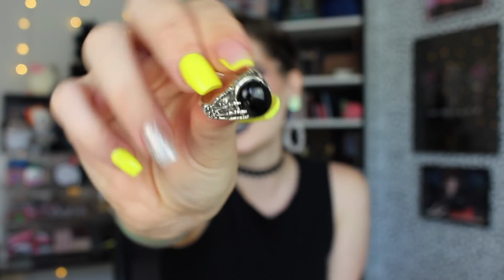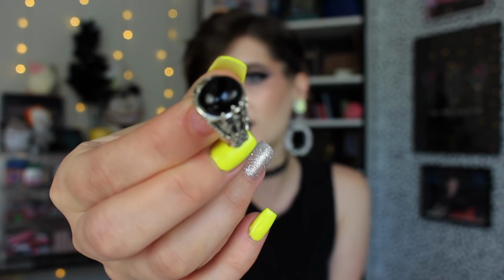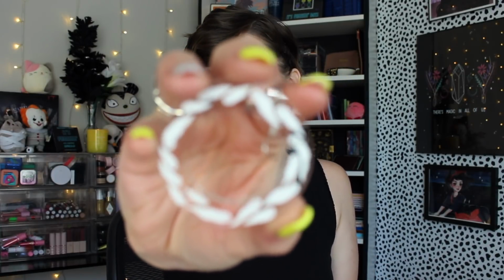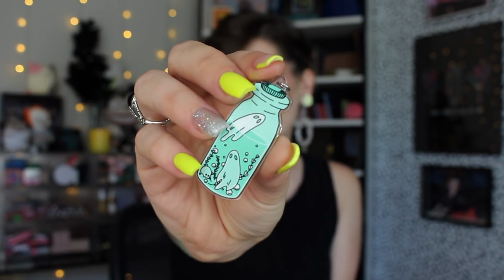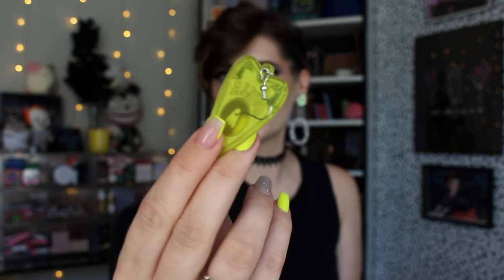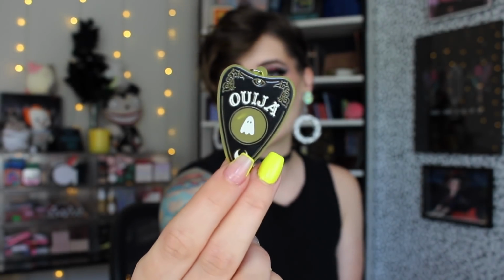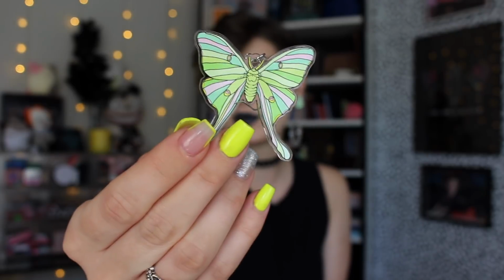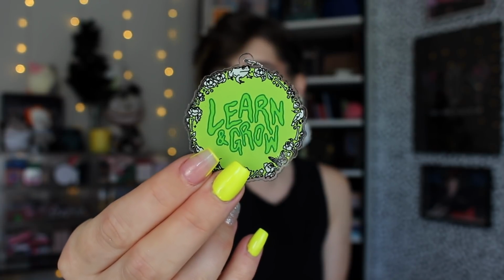May Favorites | Makeup, Jewelry, Etc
Hi friends!
I'm a cruelty free makeup lover!

Favorites mentioned:

•Pixi Fleur On The Glow Blush*
•Melt Buzz Kill Blush*
•Colourpop Chiffon Super Shock Cheek* (code 5beautbean)
•Fenty Rose Rave Diamond Bomb*

What I'm Wearing:

FACE:
•Huda Beauty Water Jelly Primer*
•Huda Beauty Foundation Stick*
•Makeup Revolution Conceal & Hydrate Concealer*
•Huda Beauty Setting Powder*
•NYX High Glass Finishing Powder*
•Huda Beauty Tantour*
•Nabla Ozone Skin Glazing Highlight*
•Jason Wu Beauty Jason The Freckled Boy*
•Fourth Ray Beauty Illuminating Mist* (code 5beautbean)

EYES:
•Urban Decay Primer*
•NYX Glitter Primer*
•Colourpop Star Stamp* (code 5beautbean)
•NYX Platinum Pencil*
•House of Lashes Lash Glue*
•NYX Brunette Brow Mascara, Ash Brown Lift & Snatch Brow Pen, & Brow Glue*

LIPS:
•NYX Stone Fox Liquid Suede*

📫Beautbean LLC
     5745 SW 75th St # 287

FAQ:
Q: Where do you buy your plugs?
A: Love Kills Boutique or HearNoEvilJewelry (Etsy).
A: Dry/Normal.